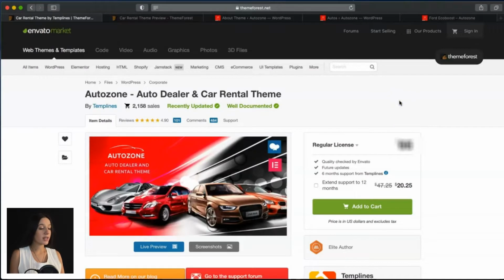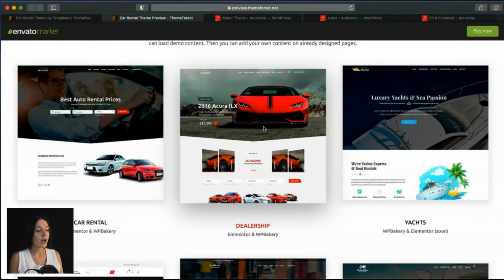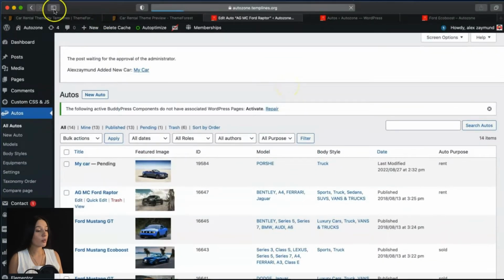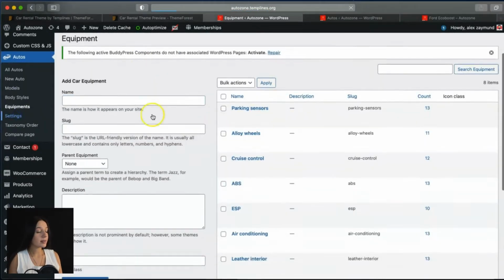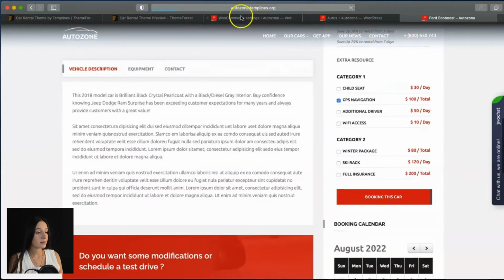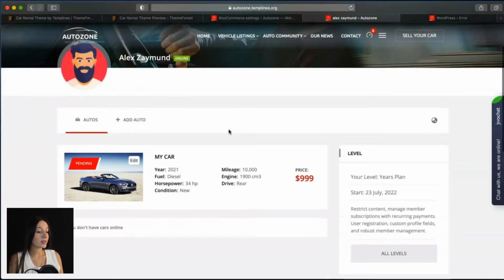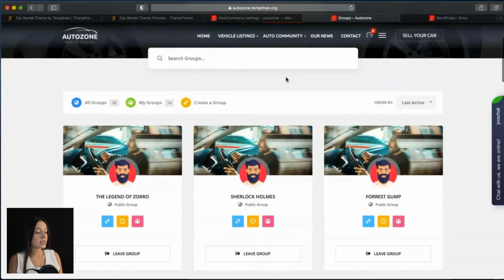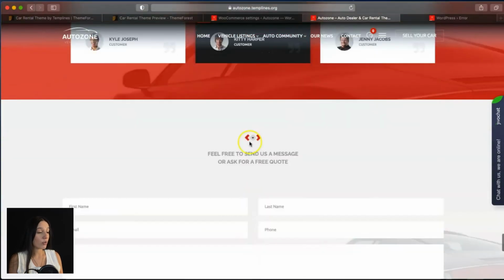Best Car Rental and Auto Dealer Theme for WordPress - AutoZone Theme Review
If you wonder which WordPress theme to choose for your vehicle rental or auto dealer website then Autozone can be your best choice.

AutoZone theme is presented on the Envato Market providing all the required features to design a good car rental services website on WordPress.

Do you want to get your plugin or theme reviewed? 🤔